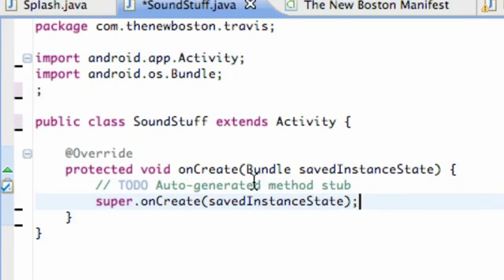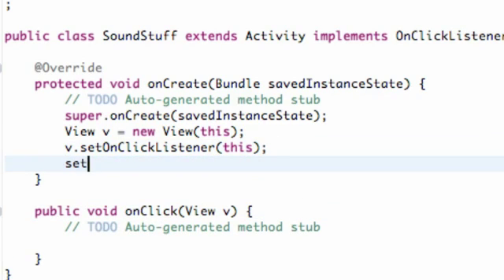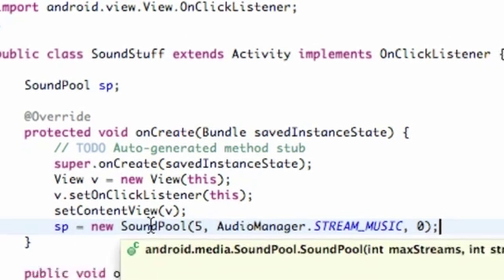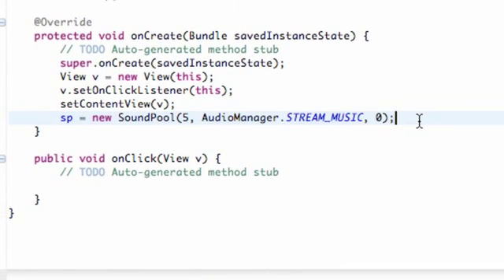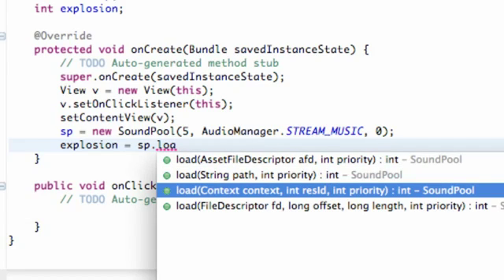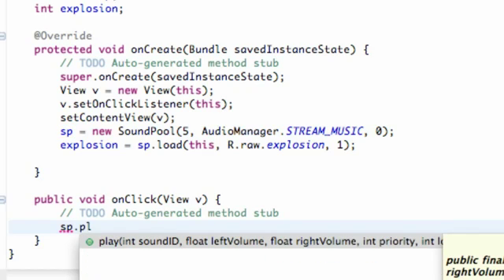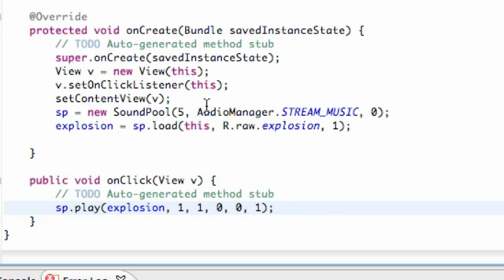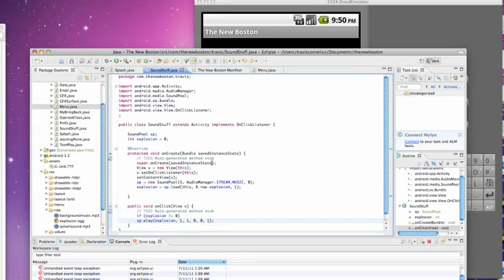Android Application Development Tutorial 79 SoundPool helps with explosions